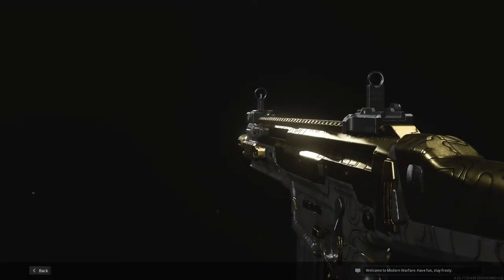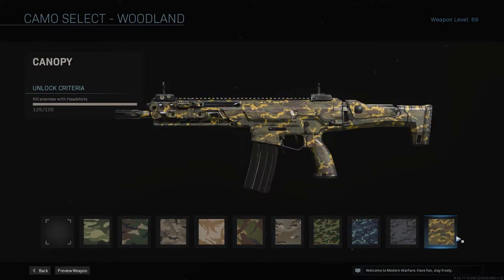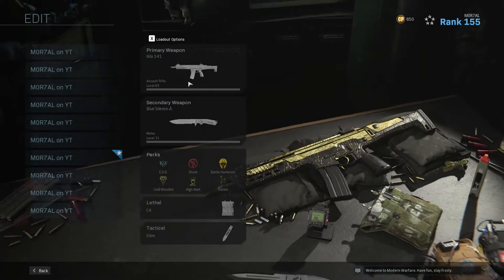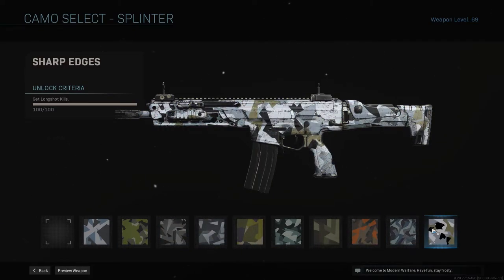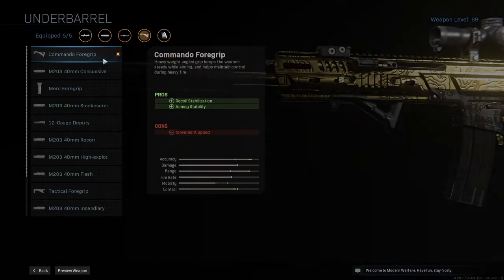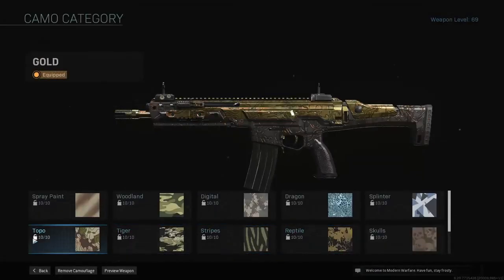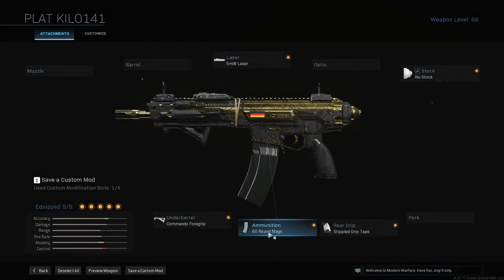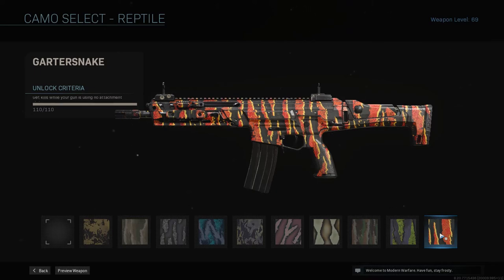HOW TO GOLD THE KILO 141: Modern Warfare (BEST WAY POSSIBLE!)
Modern Warfare Tips n Stuff. Please like it if you want more!

One part of many I plan to do for all of Modern Warfare weapons

0:00 Intro
0:15 Spray Paint
0:39 Woodland
0:58 Digital
1:18 Dragon
2:00 Splinter
3:24 TOPO
3:46 Tiger
4:21 Stripes
4:39 Reptile
4:59 Skulls
5:28 Outro